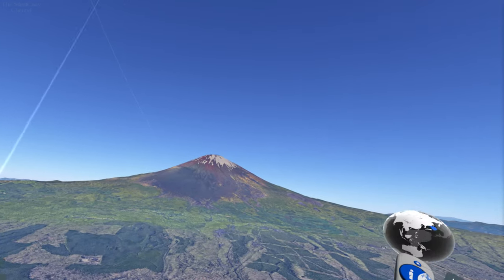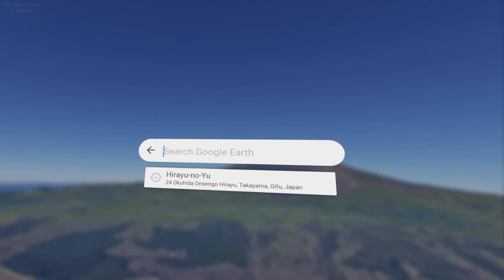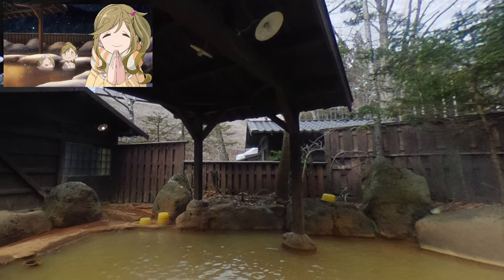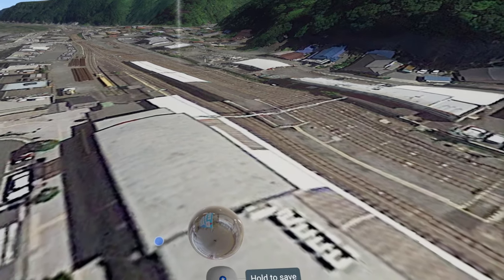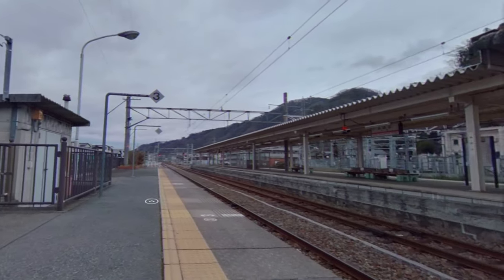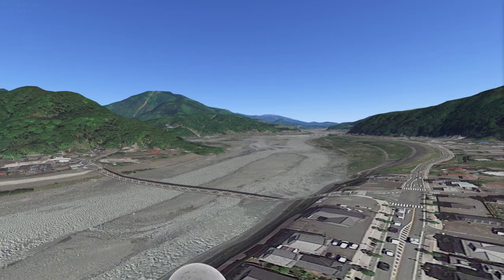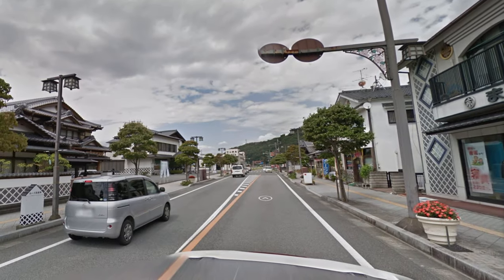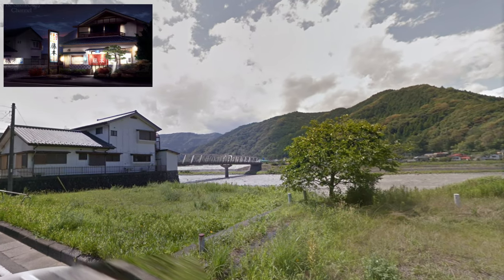Yuru Camp VR Tour [Index] - S2 E4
Not many new locations this week so it's a short one. In this episode, we're taking a look at Hirayu-no-Yu onsen and the fictional Fujimoto restaurant as well as revisiting Minobu Station and the fictional Outdoor Sports Caribou.  Enjoy!

Written by: Afro
Animated by: C-Station

Software Title: Google Earth VR
Developed by: Google
Published by: Google

(Tags for my use: hirayu onsen,hirayu-no-yu,minobu station,fujimoto,yuru camp,laid-back camp,Mt. Fuji,Fujisan,Fujiyama,camping,anime,google earth vr,google earth,valve index,index,vr,pc,gameplay)